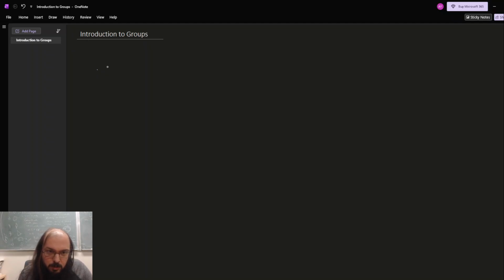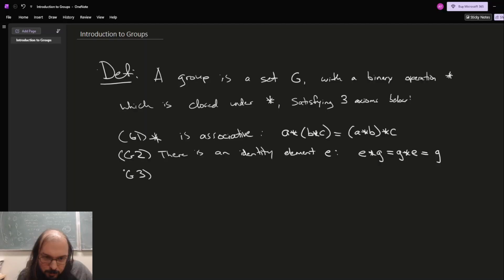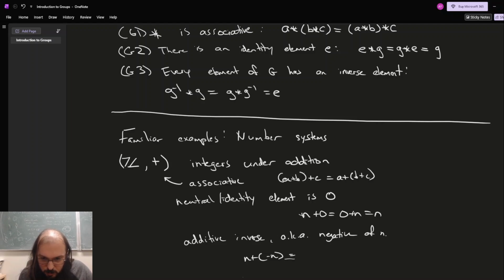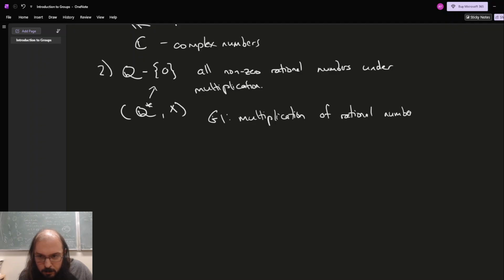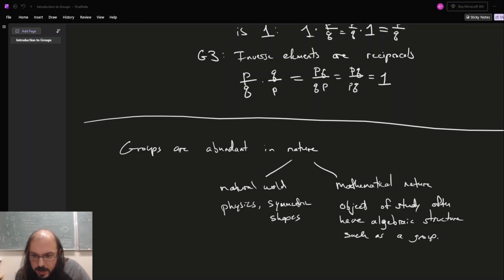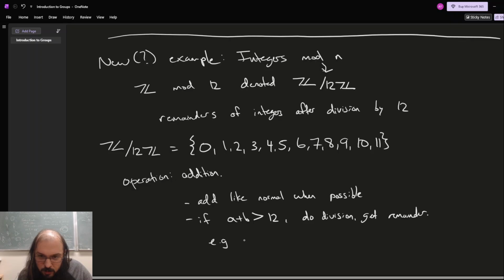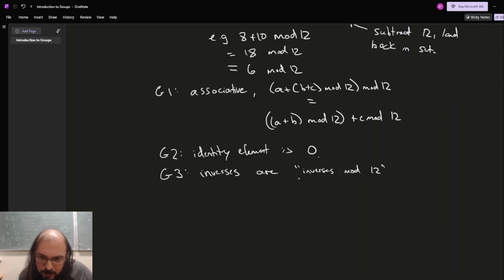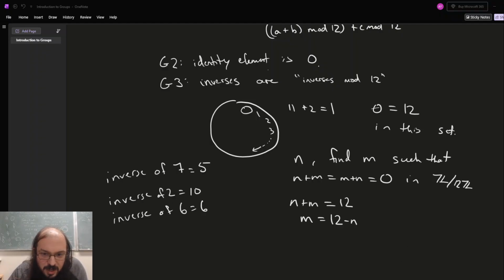Abstract Algebra - Introduction to Groups - Pinter Ch3